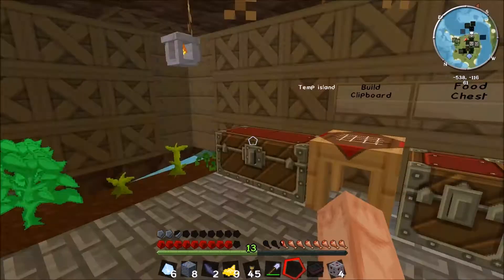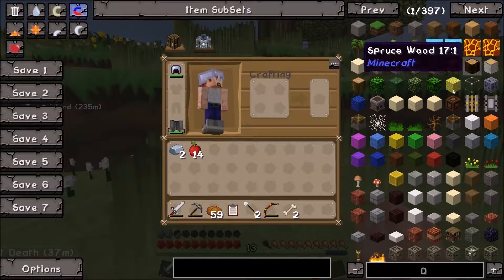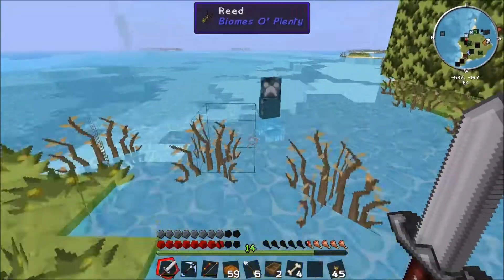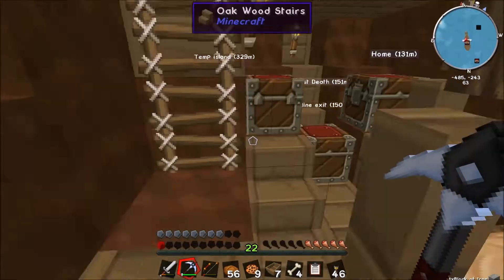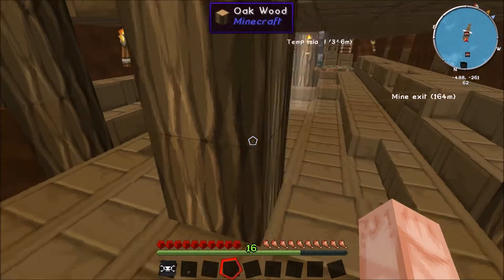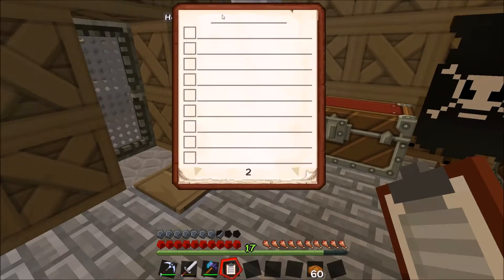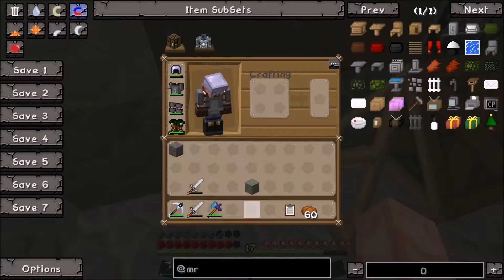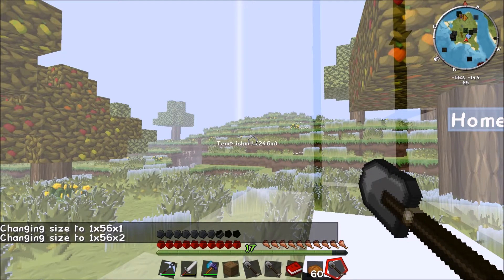Resonant rise part 5-SHIP RAIDER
I raid the ship and get a new mod